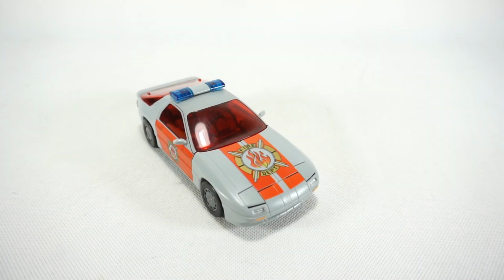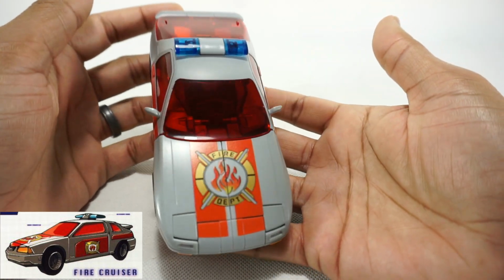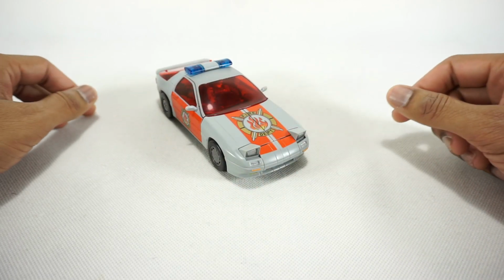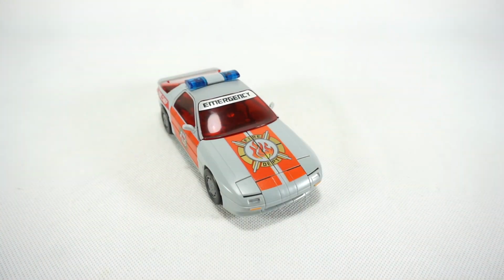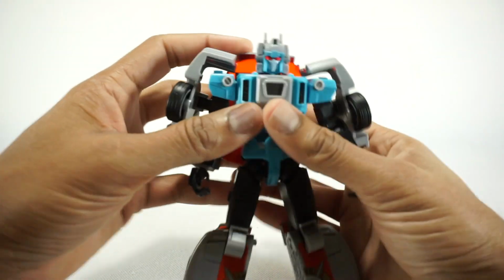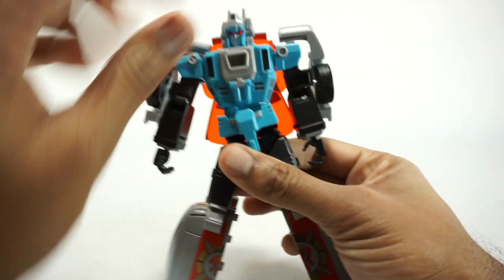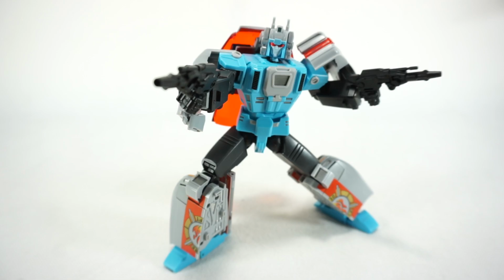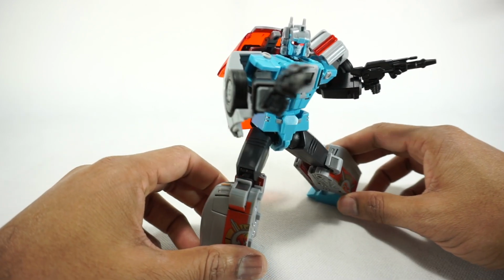Fans Hobby MB-13A Red Buzzer (AKA Siren)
00:00 Images
00:23 Introduction
2:22 Accessories
3:57 Alt Mode Comparison
4:43 Robot mode
8:28 Robot mode Comparison
8:53 Final Thoughts

Review of Fans Hobby MB-13A Red Buzzer (AKA Siren).

Check out The Chosen Prime for this and other transformers figures